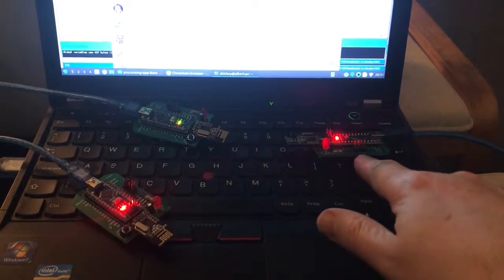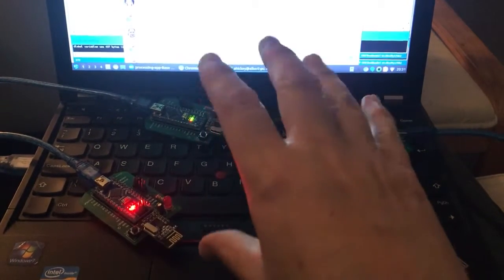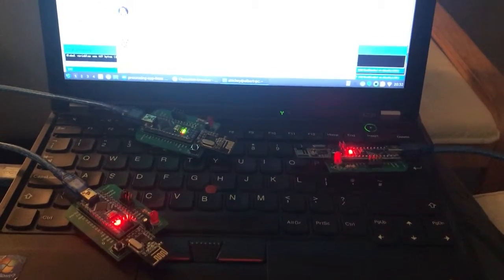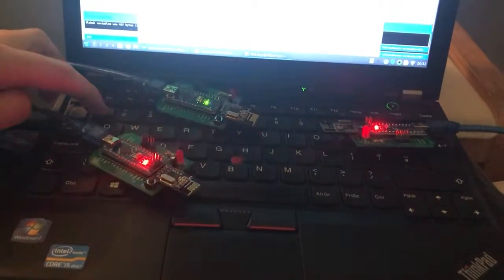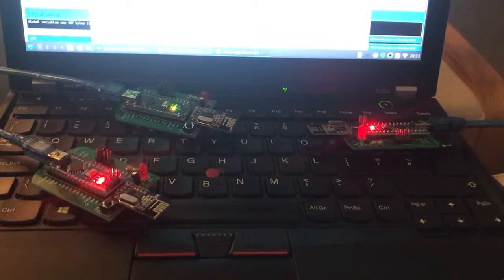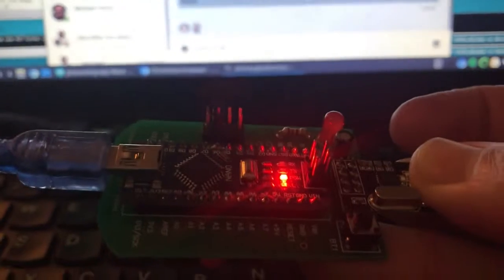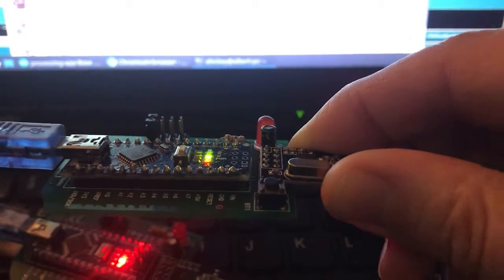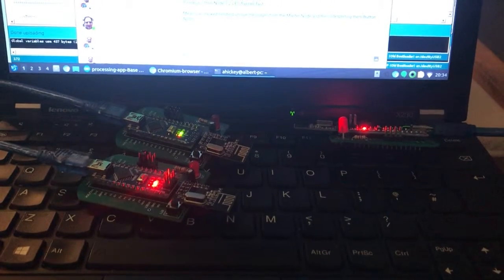ButtonFlash on custom PCB. Initial coding success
Previously I made a game called ButtonFlash using Arduino, Raspberry Pi and NRF24l01 boards.

It worked great but was fragile and the code in each Arduino was slightly different so if something went wrong with a Button Node I couldn’t just swap out a Node.

With this setup all Nodes run the same code and their role is set by jumpers.

Means it more robust and easier to manage.

In this test it’s coded to run a Test when a T is sent over USB serial to the Master Node.
The Button Nodes flash their LEDs 5 times.

Also, if a 1 or 2 is sent to the Master Node over serial then the relevant Button Node only flashes it’s LED. This time a little faster to distinguish it from the Test flashing.